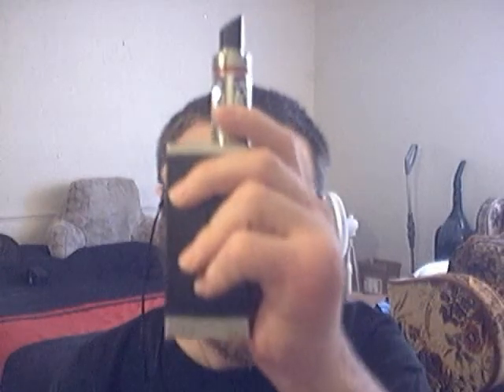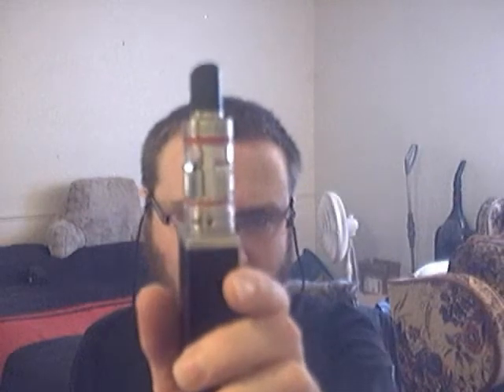DoomiteAsh Unboxes: The Innokin Itaste MVP 3 and Kangertech Subtank Mini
As with most highly-anticipated new stuff, I was very excited to record this video. The Itaste MVP 3 box mod and Kangertech Subtank Mini are both very nice products on their own. However, when you combine them into one setup, you end up with a killer vaping experience! In addition, I review another great e-juice Granny's Inclination. This stuff has a great peach berry cobbler flavor, it's an excellent juice if you ask me. Music here is "Space Truckin'" and "Highway Star" by Deep Purple, "Cloud Chasers Part Two (Fog Up The Room)" by Seven Cities Syndicate, and "La Grange" by ZZ Top. for a great place to discuss vaping.